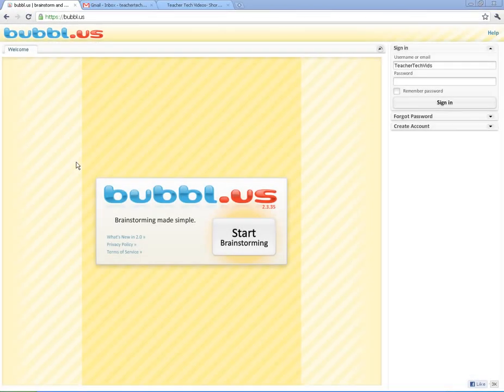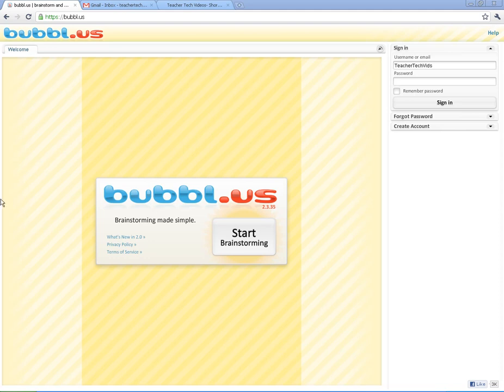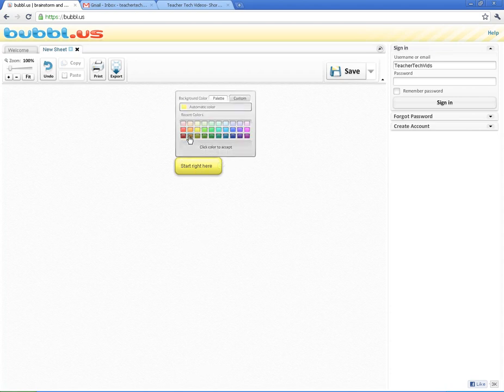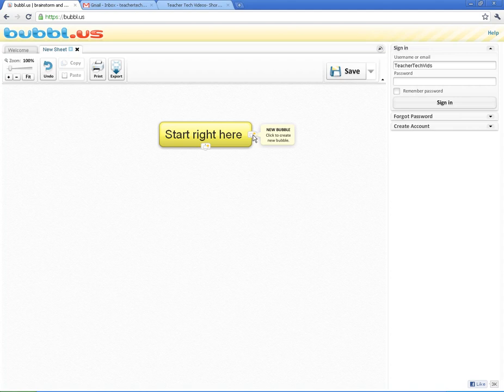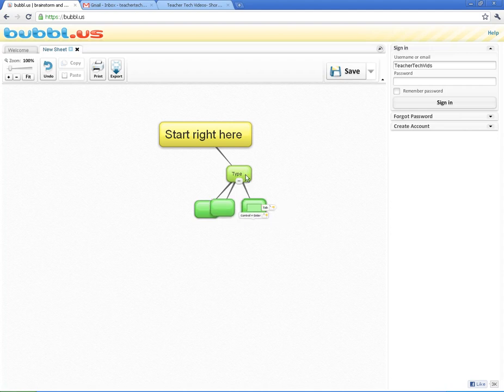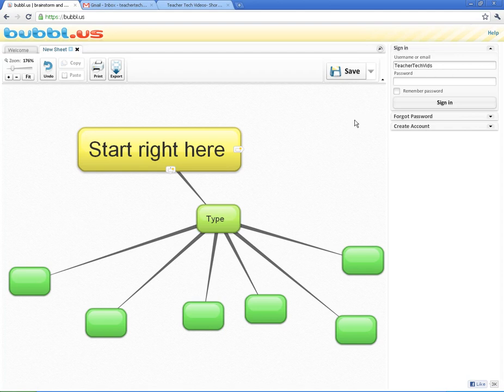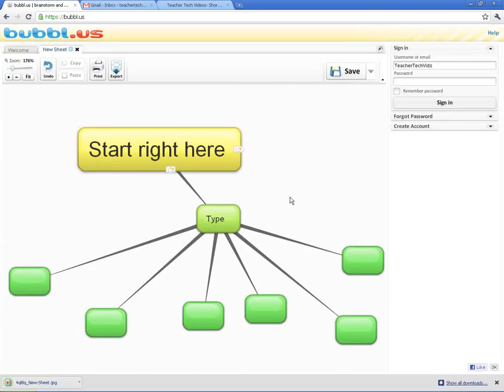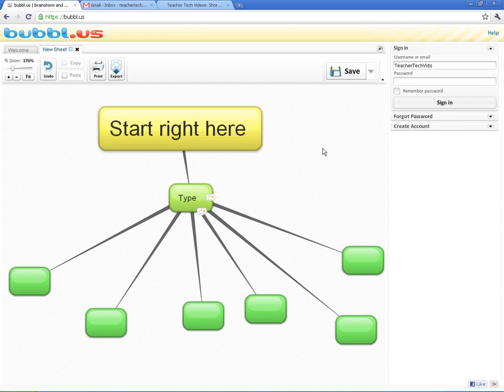Mind Mapping - Getting Started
A short video tutorial for teachers on how to get started using Bubbl.us mind mapping software with students